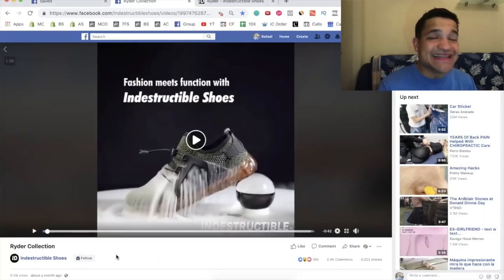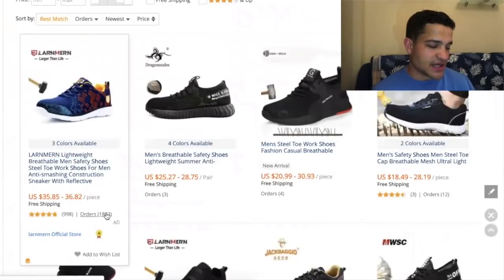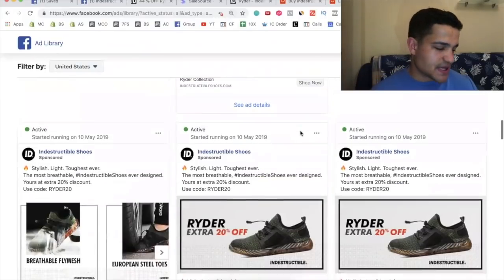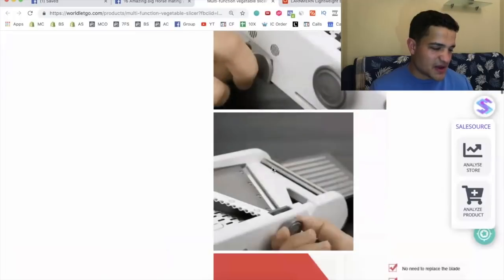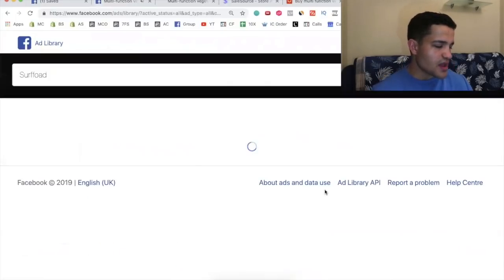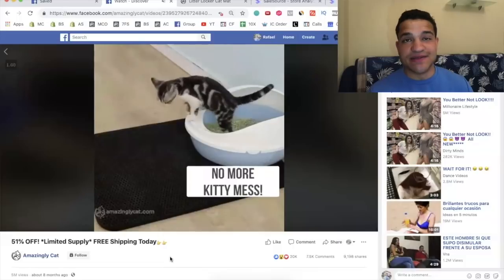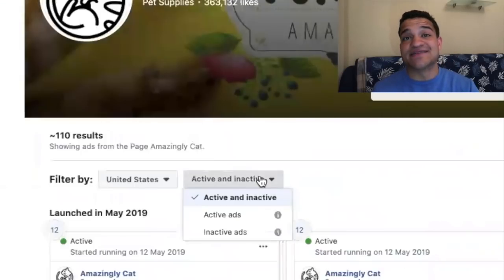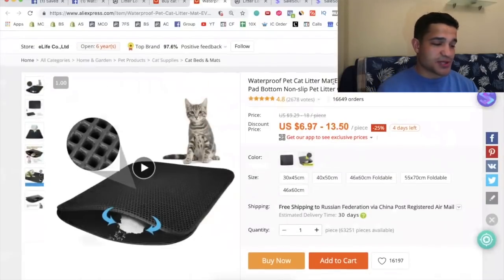These 3 Products Will Make You $100,000 in 2019 | Shopify Dropshipping Winning Products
3 Winning Products that sell more than $100K/Month through Shopify Dropshipping stores 🔥